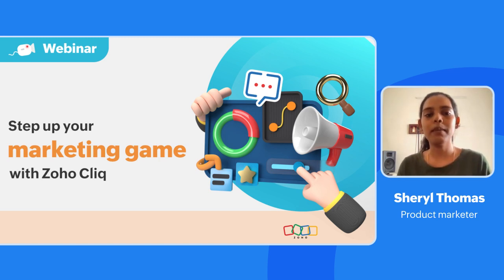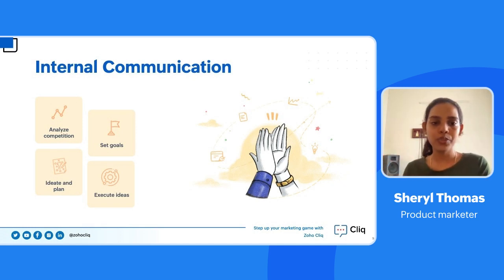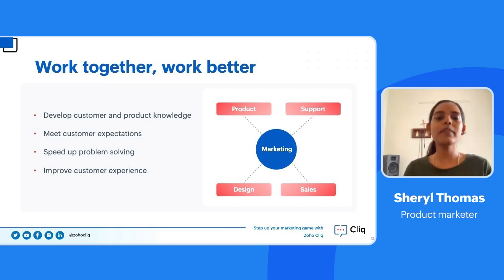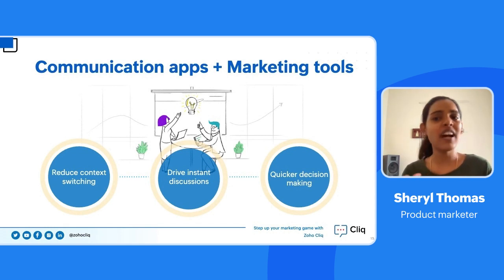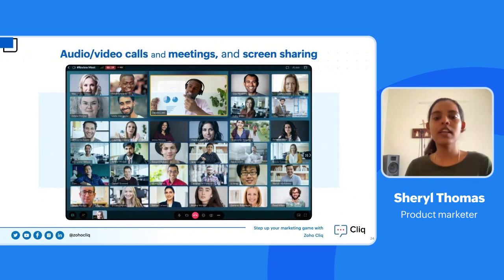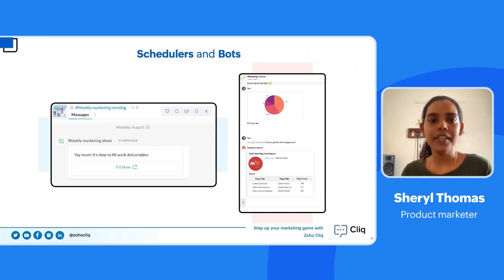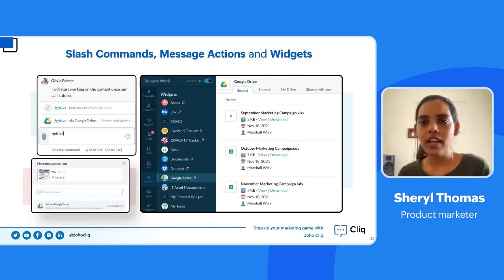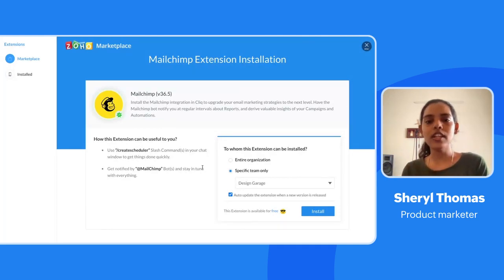Webinars | Step up your marketing game with Zoho Cliq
Marketing and communication go hand-in-hand. In this video, we will show you how marketers can efficiently use Zoho Cliq to collaborate, make decisions, keep everyone in the loop, and integrate with other marketing and sales tools to optimise their marketing performance and drive better results.

Resources:

1. Zoho Cliq for Marketing